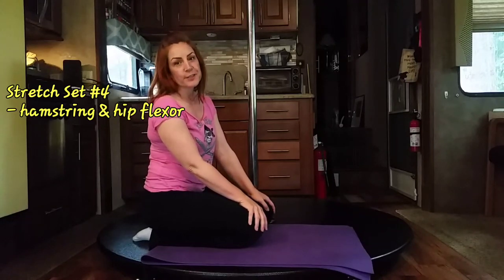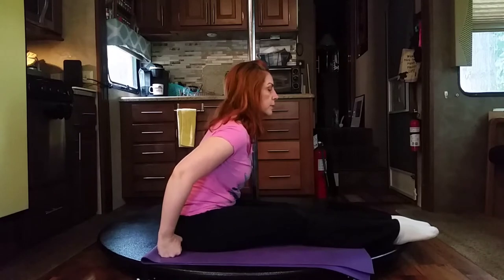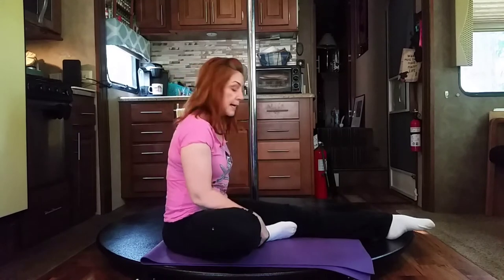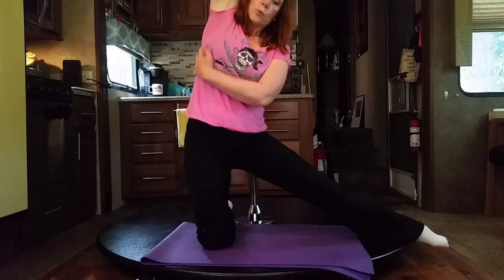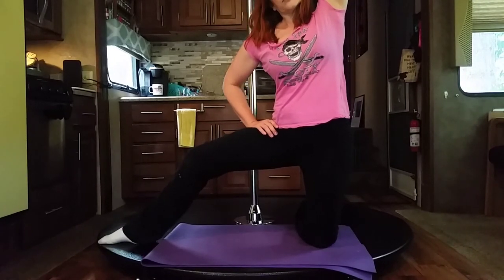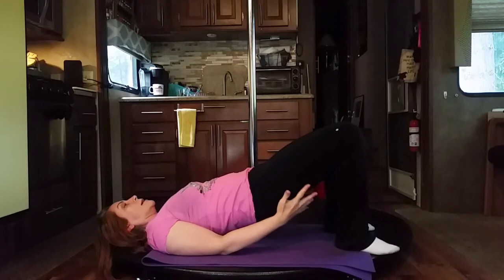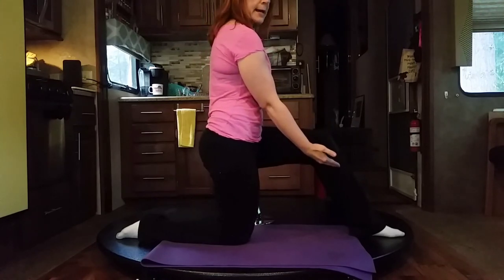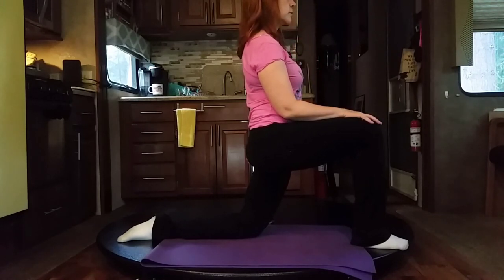Stretches to Relieve Tension - Hamstrings & Hip Flexors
Stretches - hamstrings & hip flexors

people like to take class in person but that is NOT always an option. A Pre-recorded or Private video chat class is a great TOOL for those: